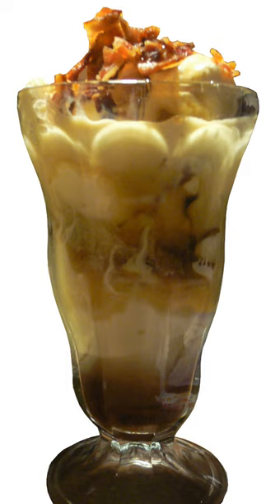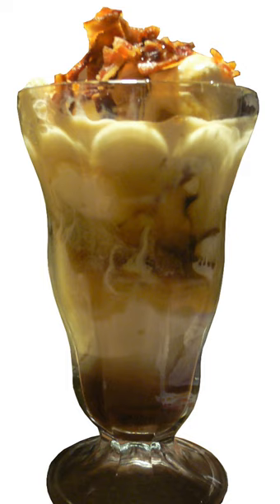Bacon sundae | Wikipedia audio article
This is an audio version of the Wikipedia Article:
Bacon sundae

SUMMARY
The Bacon sundae is a sundae prepared using typical sundae ingredients and the use of bacon.